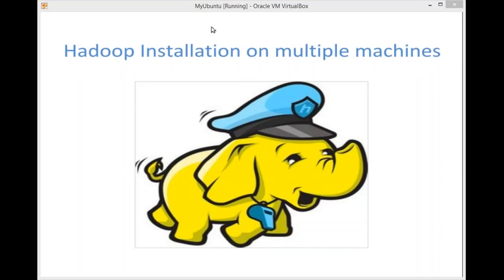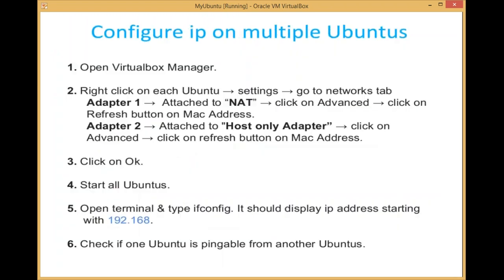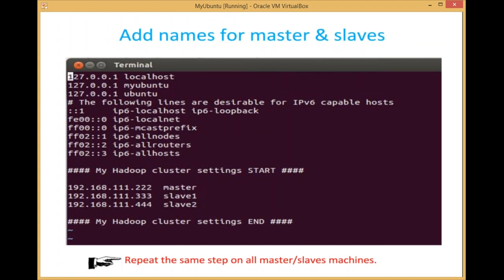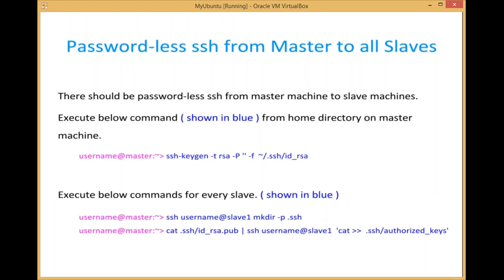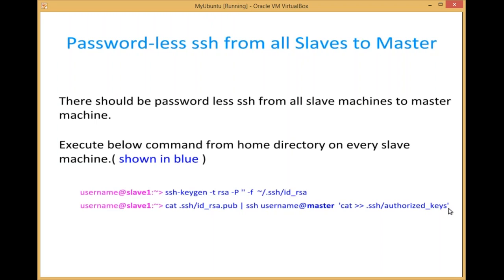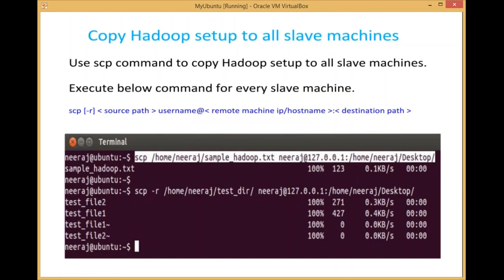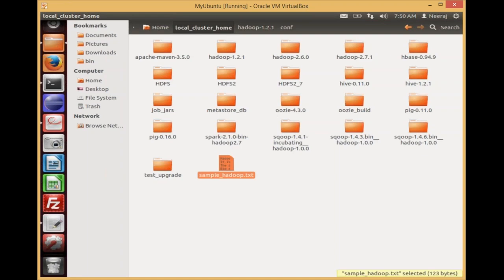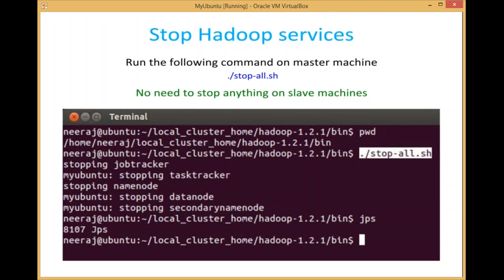Class 8 : Hadoop Installation on multiple machines